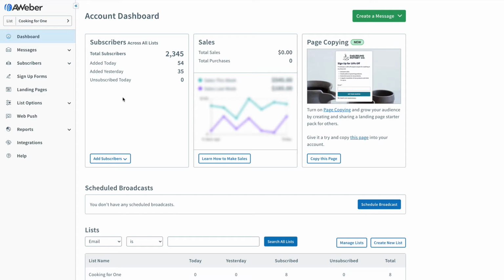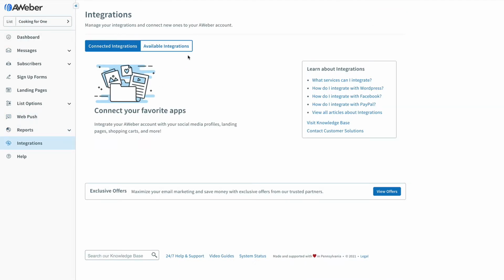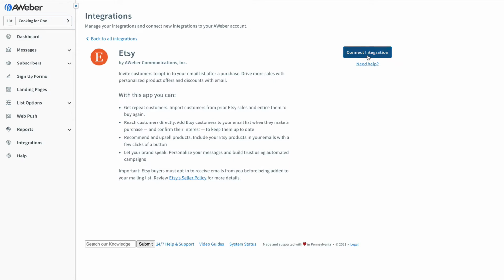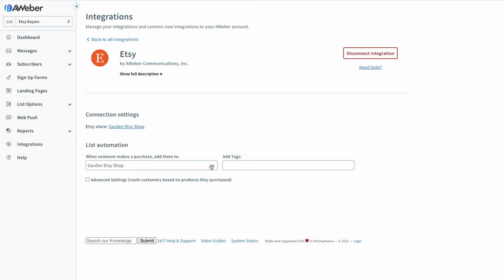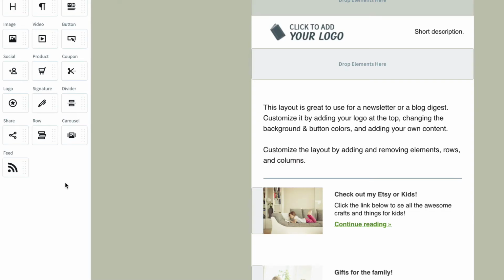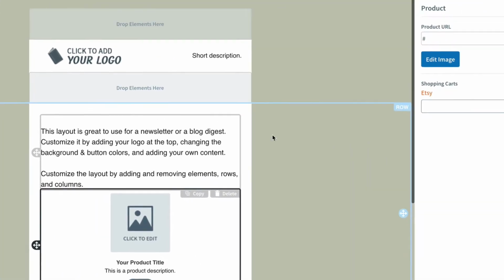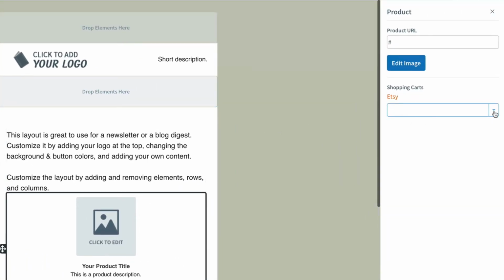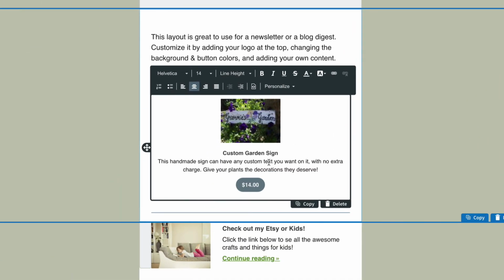How to sell your Etsy products right inside an email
With Etsy and AWeber, you can easily integrate your store and start selling products directly in your emails.

~ Email Marketing
~ Professional Templates
~ Email Automation
~ Landing Pages